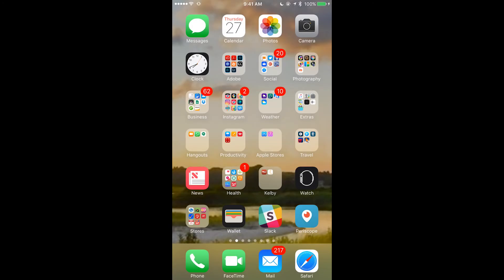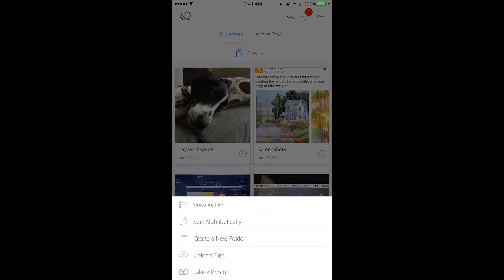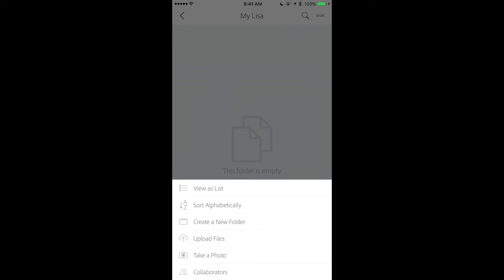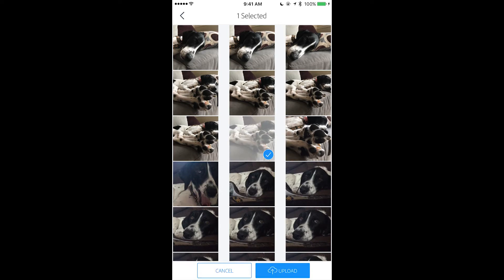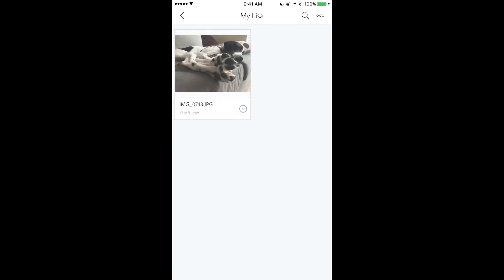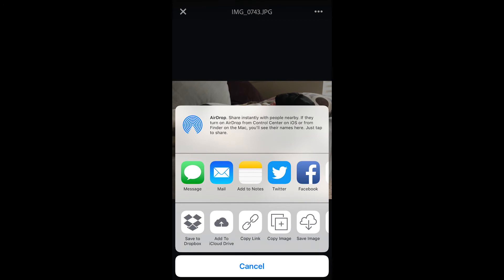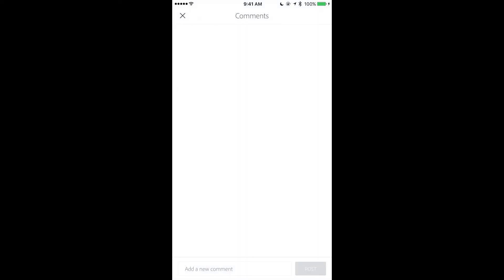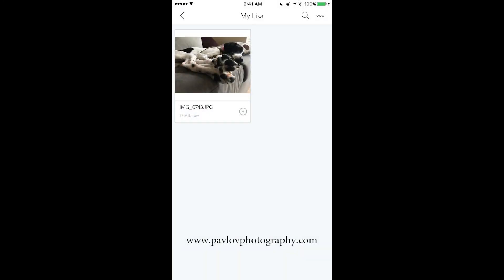How to take advantage of Adobe Creative Cloud subscription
How to take advantage of Creative Cloud subscription

My Art Store on Amazon